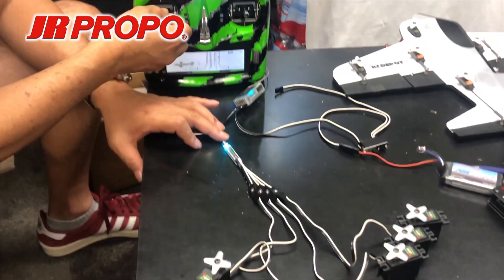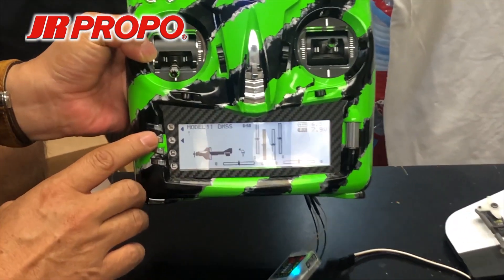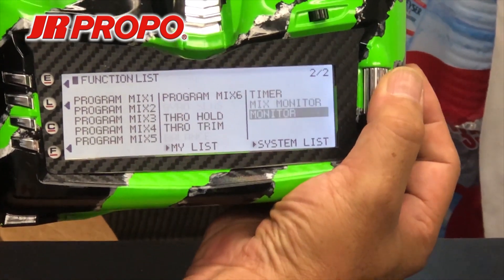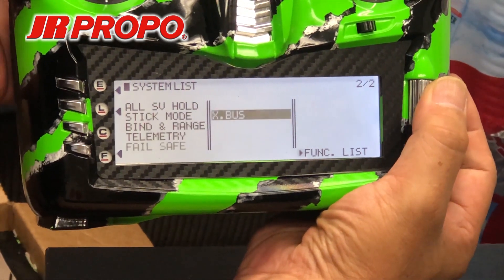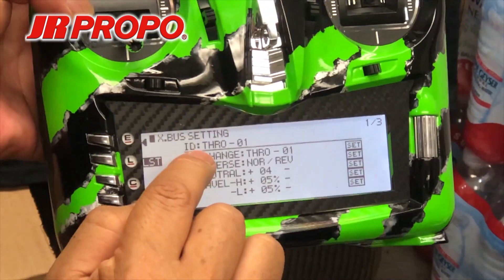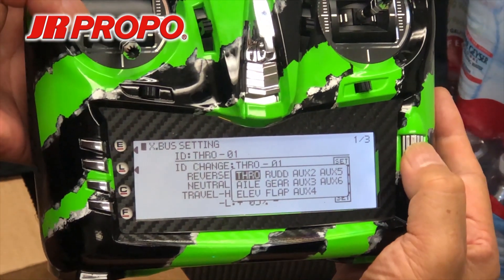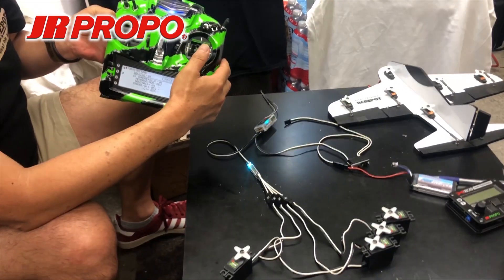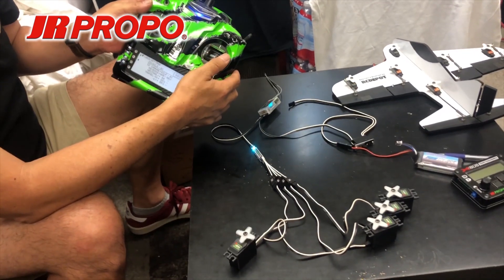JR PROPO How to assign a servo with PWM converter part 1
How to assign a servo with PWM converter part 1